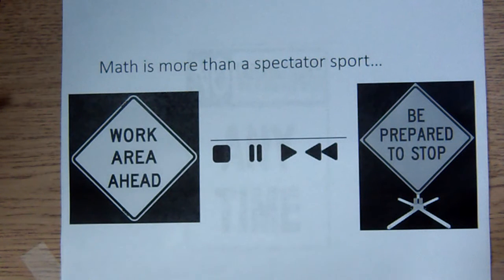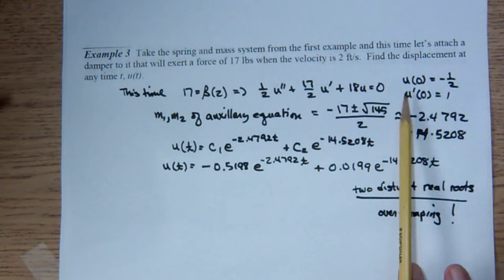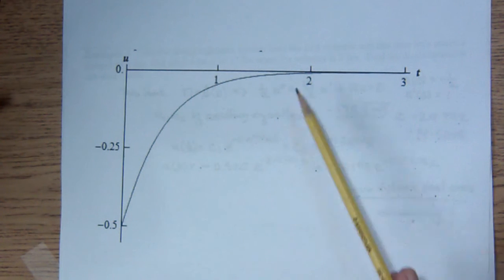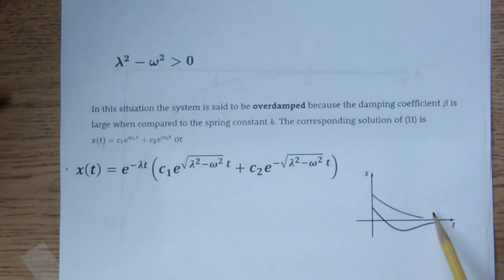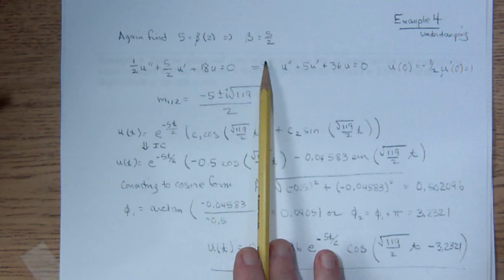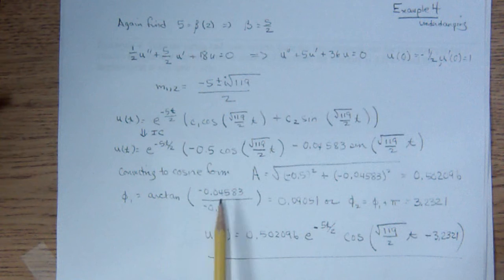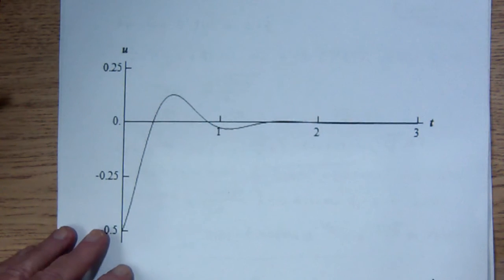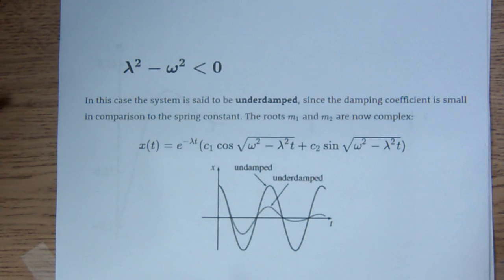Chapter 5 Video 3